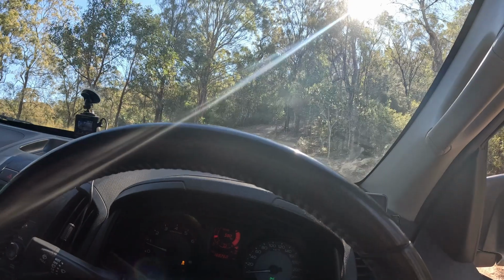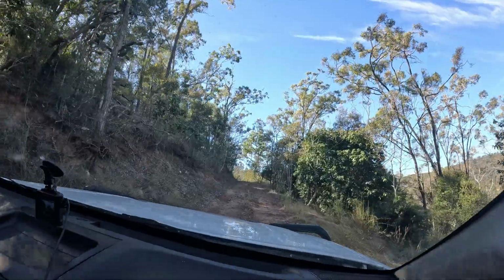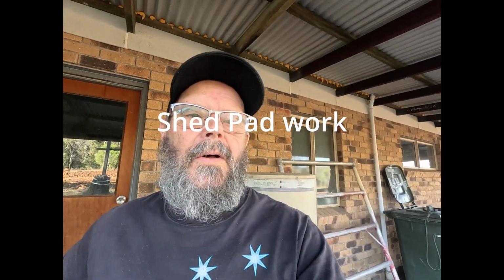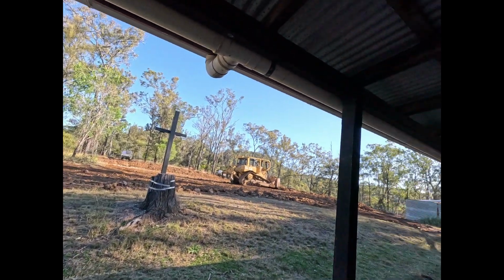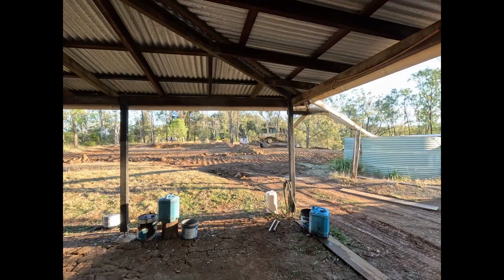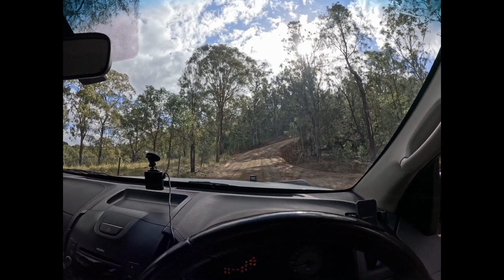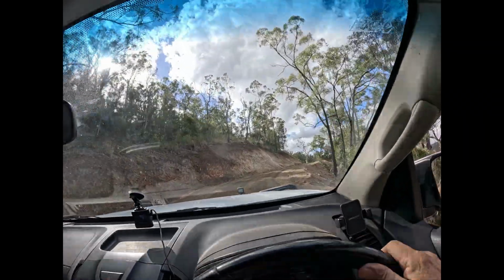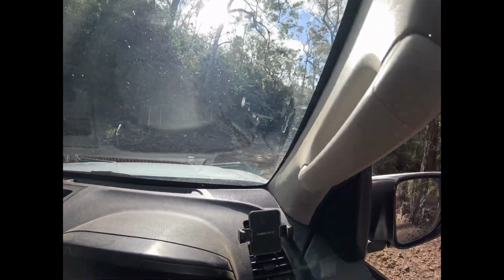We have a road!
We have had our " Driveway (1.5km) redone from a track into a full on road. We had  it first done nearly 3 decades ago by our lovely neighbor Tom and it held up through the floods of 2011, 2013, 2022 with minimal damage. but even so
it could be unsafe in wet conditions. this video shows the skill of LVRC Earthmoving. We cannot praise Evan and his team enough.